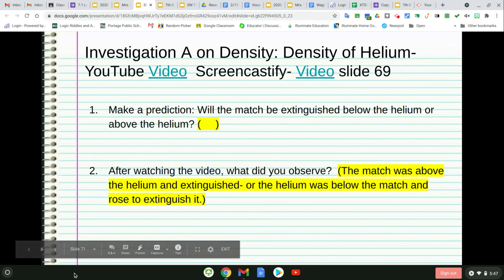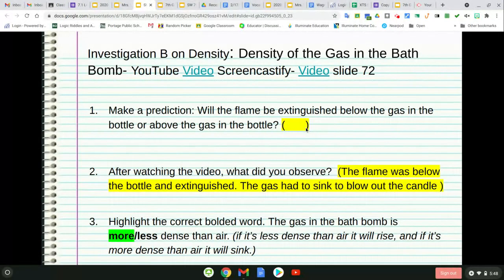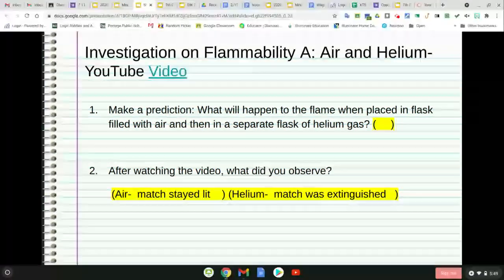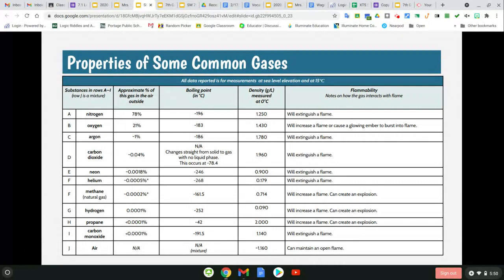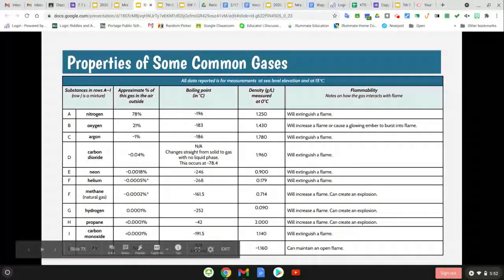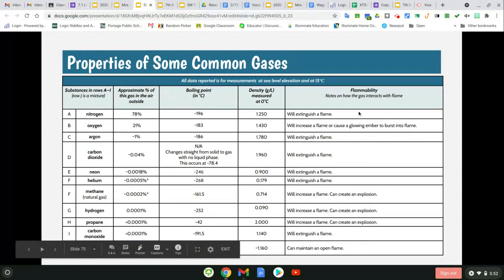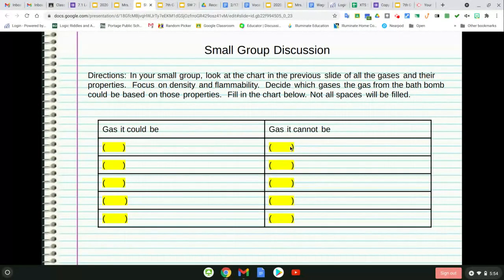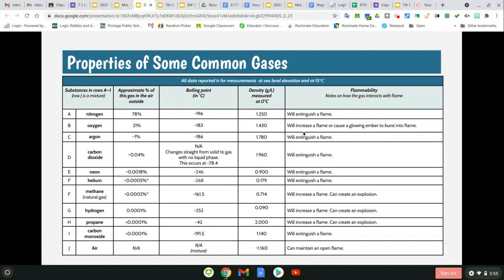Slides 75-76: Feb 17, 2021 5:55 AM